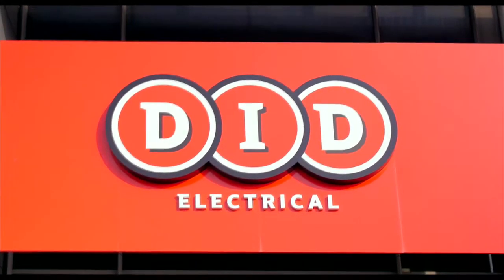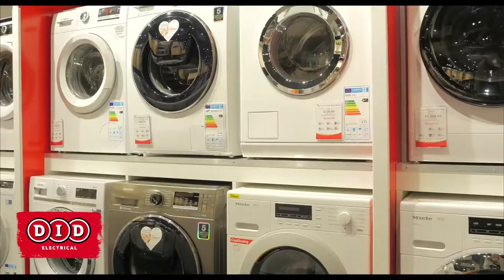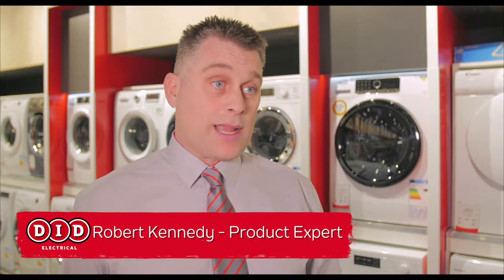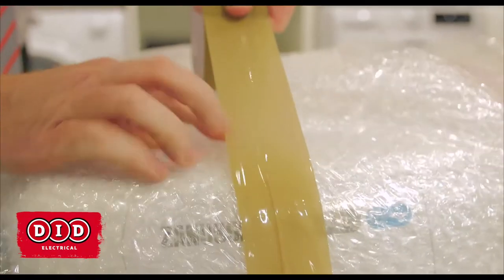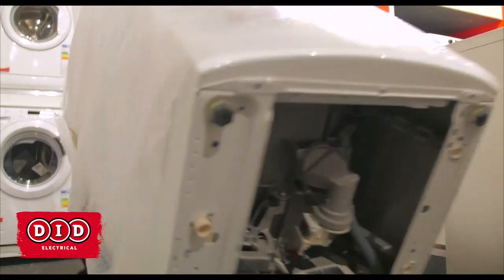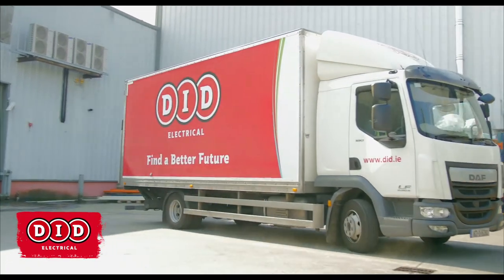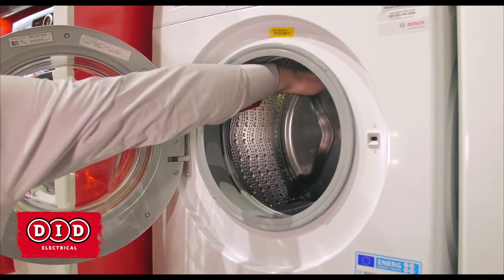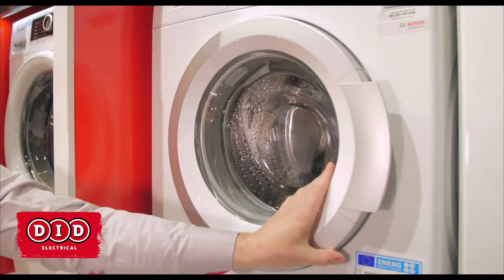How to find the perfect washing machine - The Do's and Don'ts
The do's and don'ts when buying a new washing machine can be tricky, so we've listed them for you here so you can find the perfect appliance for your home.